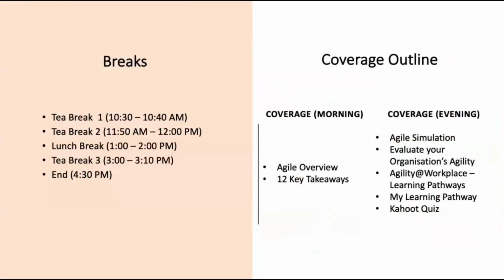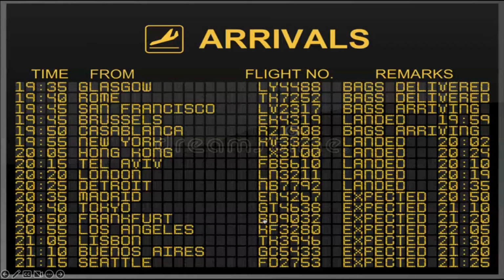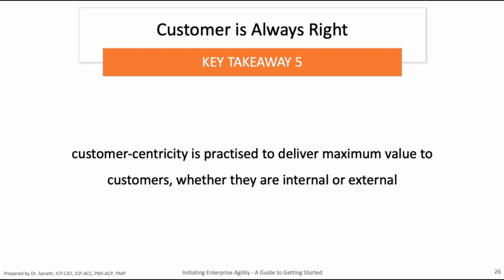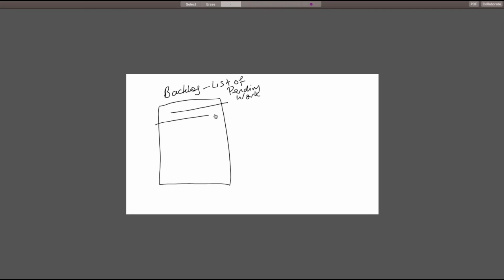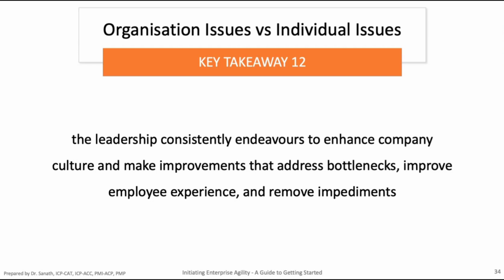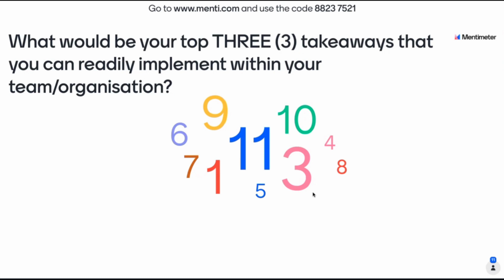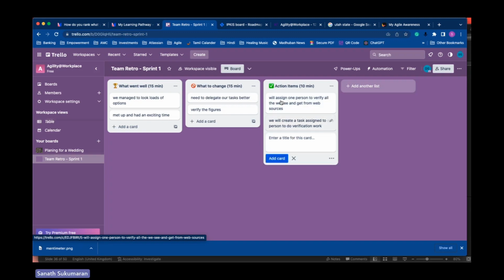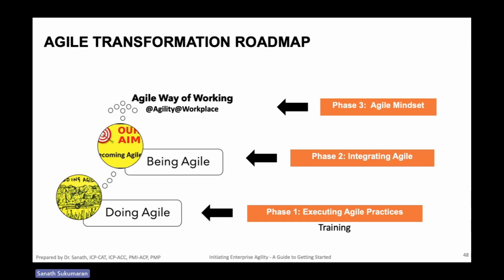Agile Initiating Enterprise Agility: A Guide to Getting Started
Look for "AS-104: Agile Project Management In Practice"

Supercharge Your Business with Agile Initiating: The Ultimate Guide!
Embark on a transformative journey with our Enterprise Agility course designed to revolutionize your organization. This course caters to small and medium-scale industries as well as multinational companies.

Led by the exceptional trainer, DR.Sanath, whose expertise spans Agile, Knowledge Management, and Mindset Development, prepare to be captivated by his insights and inspired by his passion for personal and team development.

In this exciting course, you'll delve into the fundamentals of enterprise agility, understanding its building blocks and its vital role in today's fast-paced business landscape. Explore popular agile frameworks such as Scrum and Kanban, discovering how to leverage their power for efficient and precise project management. Furthermore, gain invaluable knowledge of change management in agile environments.

Track your progress and measure your success as you establish metrics that guide your journey towards continuous improvement.  Get ready to embark on this exhilarating adventure, where enterprise agility becomes your organization's superpower, propelling you ahead of the competition and unlocking unparalleled success.